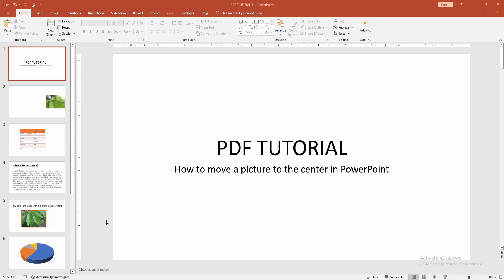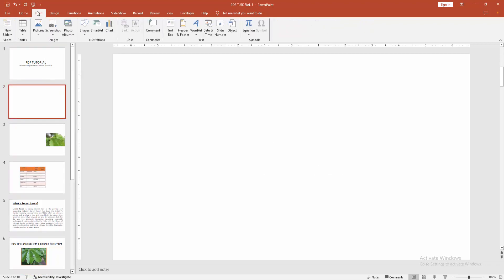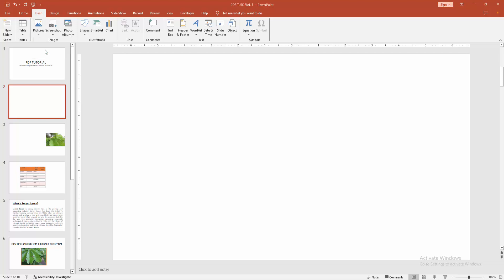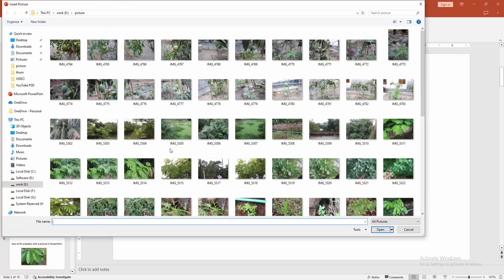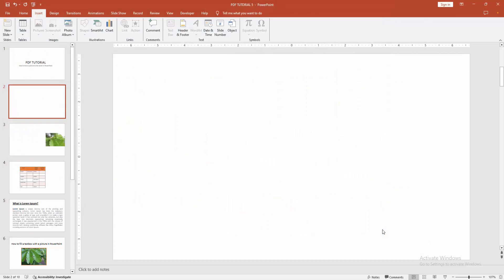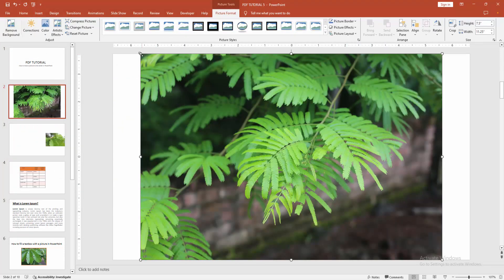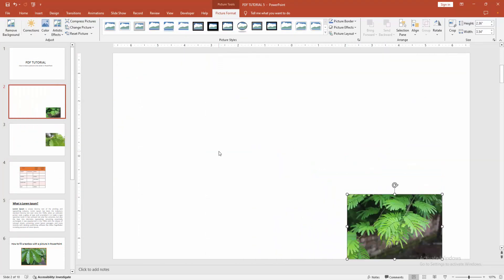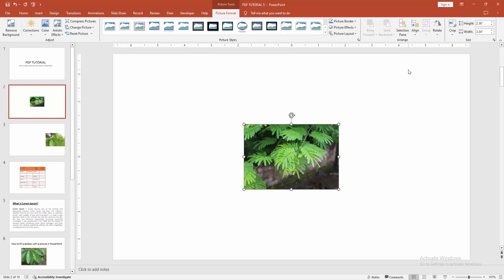How to move a picture to the center in PowerPoint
Assalamu Walaikum,
In this video I will show you, How to move a picture to the center in PowerPoint.  Let's get started.